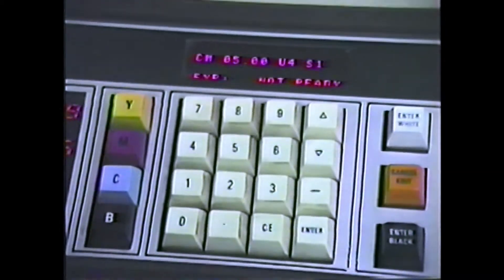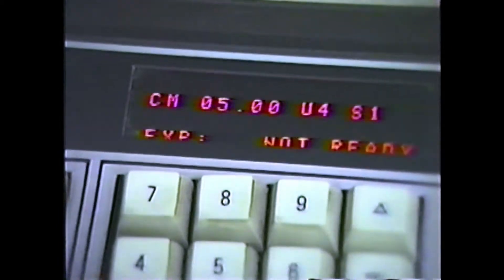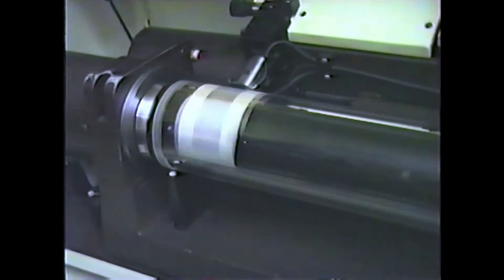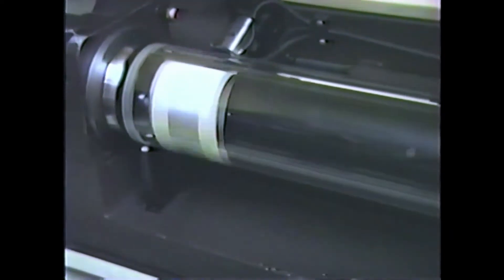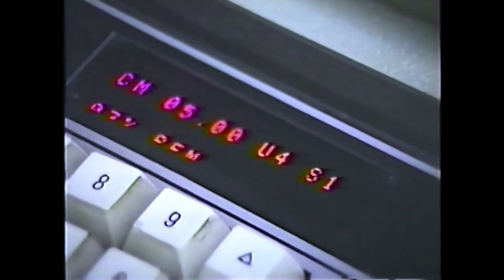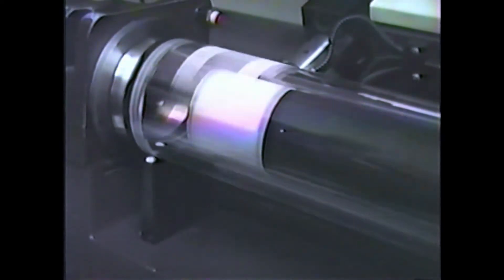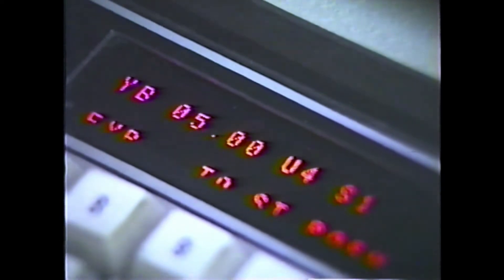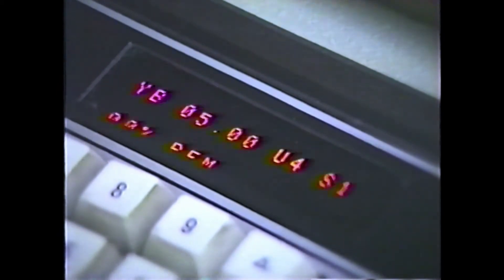Crosfield Magnascan 540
This video describes some aspects of the operation of a drum scanner utilizing technology from the era of the 1980s.  This demonstration was performed with a Crosfield Magnascan 540 (a hybrid scanner still using contact screens in order to produce halftone separations).
This video is dedicated to the scanner operators who remember the days of the Hell Chromagraph, Crosfield Magnascan and Dainippon Screen systems.